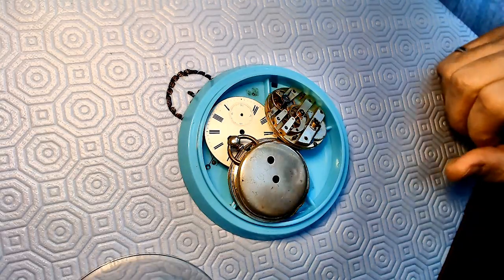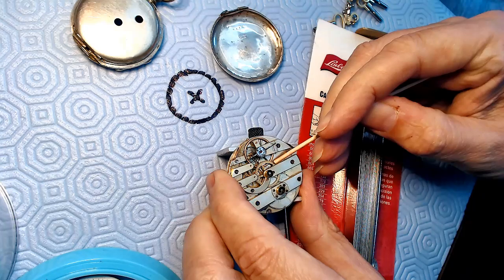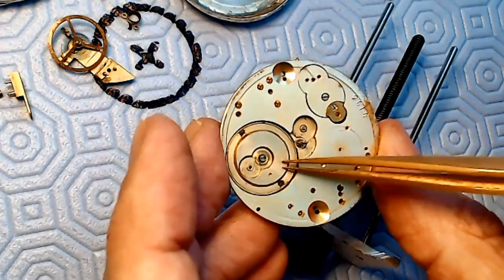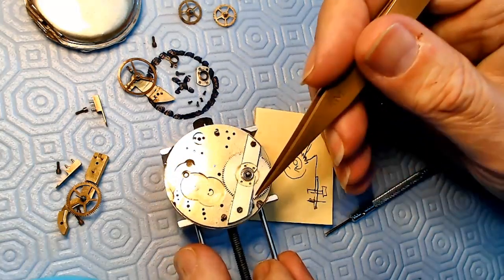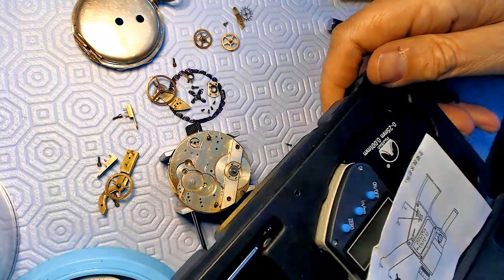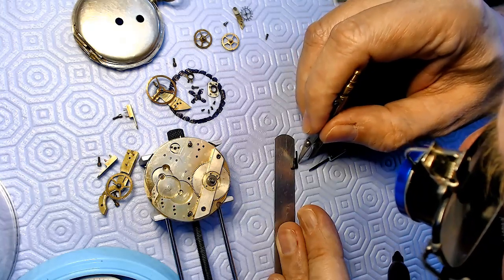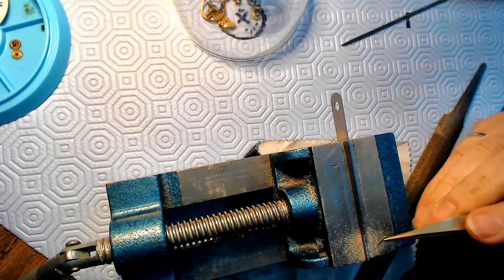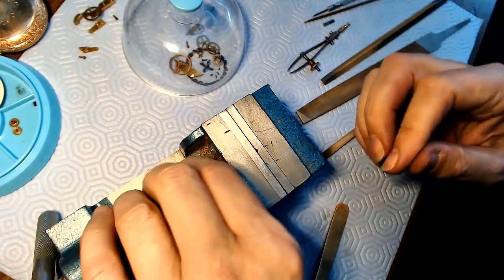Making a Small Watch Part - Click Spring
How to make a small watch part with basic tools